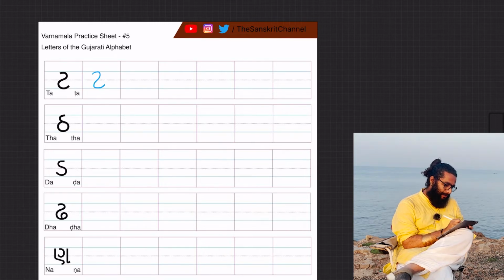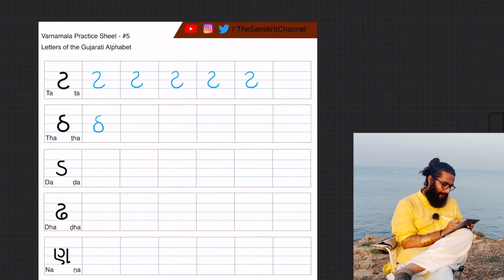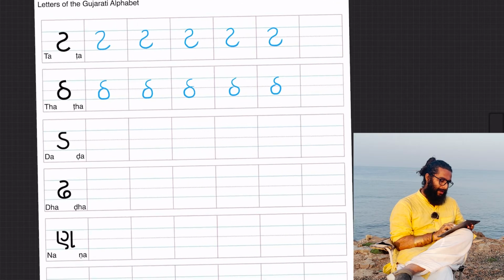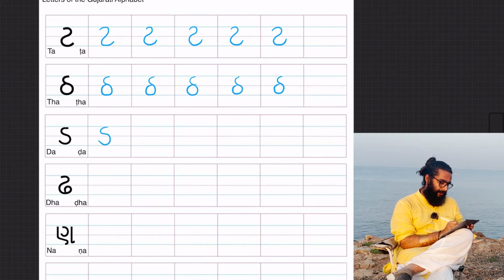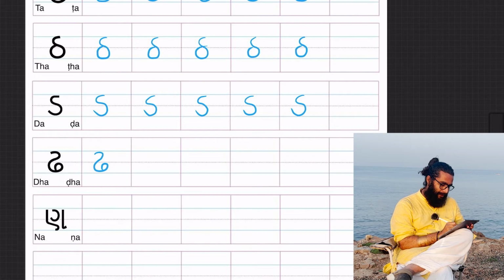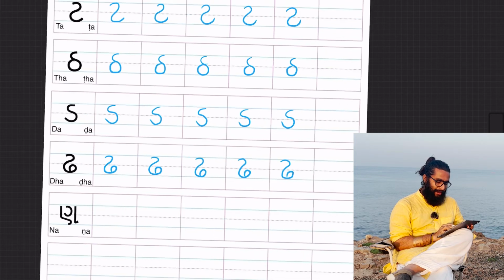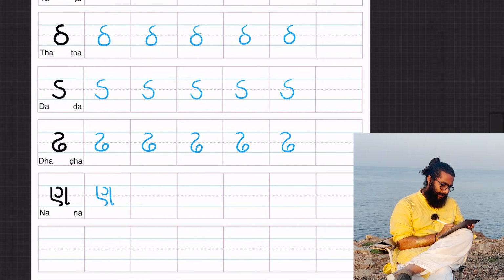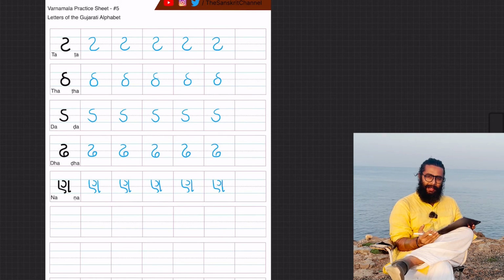Learn to Read & Write the Gujarati Alphabet - Consonants (Vyanjanas)- 3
►Download Varnamala Practice Sheets Bundle:
(Pay as you wish through the links below)

► UPI IDs for one-time contributions:
💧G-Pay / Paytm :
udayshreyas-1@okhdfcbank